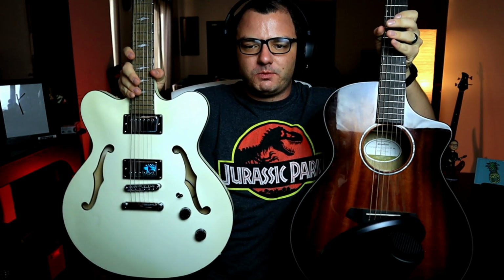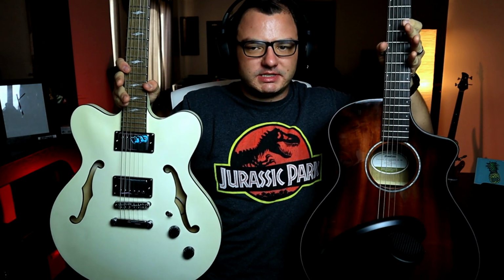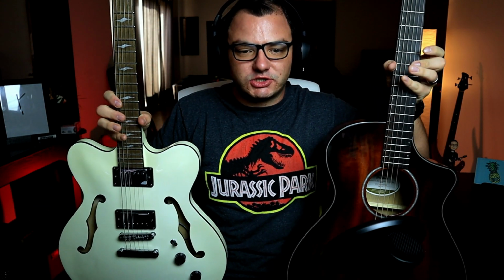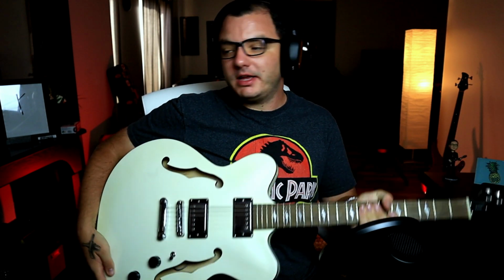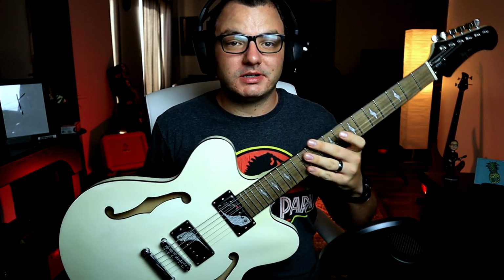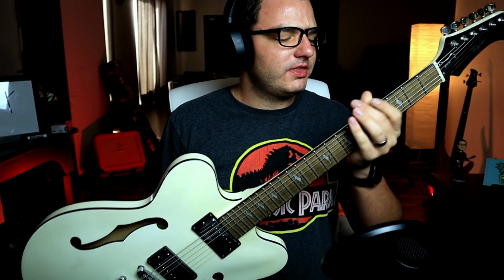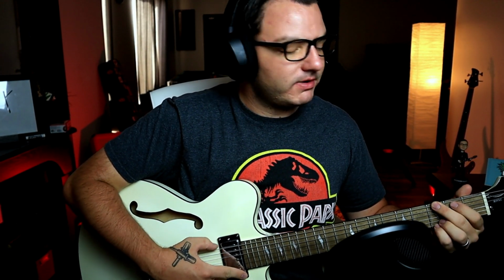What Kind Of Guitar Should I Buy? | Guitar Lessons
Today we're gonna go over a few pros and cons to getting an acoustic or electric guitar for your first guitar and try to help you decide which one is right for you and your musical needs and desires!

00:00 What Guitar Should I Buy?
00:42 What’s The Same?
00:58 Price
01:41 Getting Started
02:11 Playability
03:54 Your Style Of Music
04:24 Ultimate Decision
04:40 Outro

Don’t forget to 👍🏻 LIKE and 🗣 COMMENT and let me know what you think!

⚙️My Gear⚙️

Ibanez acoustic-electric
Tagima electric
Gemini PA
Temple audio pedalboard
MacBook Air
Zoom H4N Pro
GoPro Hero 7 Black
GoPro Jam
Rode Go
Stage Ninja Phone Clamp
GoPro Shorty
Boss WL-50
Poly Tune mini 3
Cry Baby Wah
Donner Delay
Boss RC-500
Steel Series Headphones
Yamaha Mixer

For more content and to stay up to date on my upcoming shows and videos be sure to follow me on the social medias!

Facebook.com/Coopermusicpage

Instagram.com/Coopermusicpage

💿 Original album “Cyan” now available everywhere!

The Style of this video is similar to DØVYDAS and Music Is Win in parts. A large influence on the series has come from the content like Sean Daniel and samuraiguitarist